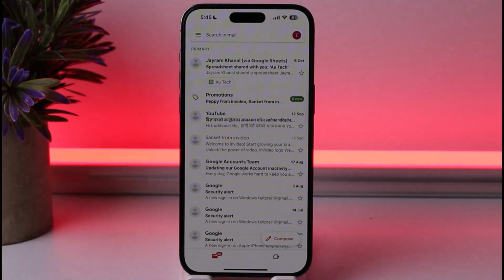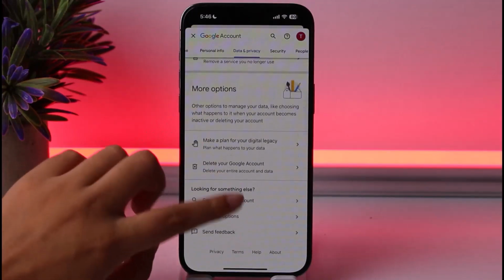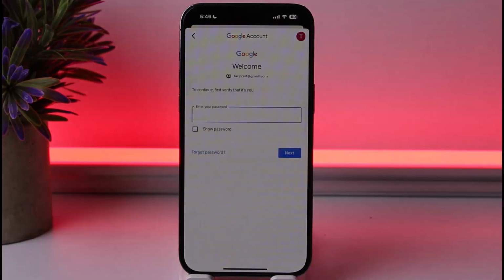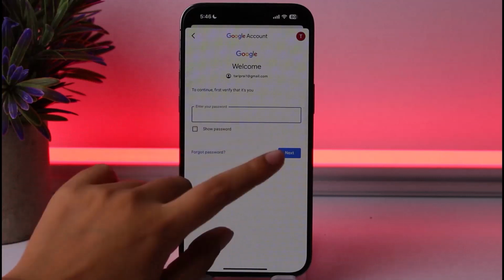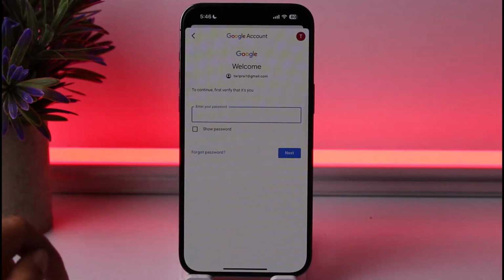How to Close Google Account !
In this tutorial, I will guide you on how you can easily close google account by following some easy steps.
0:00 Intro
0:13 Access google
0:30 Close account
1:13 Conclusion